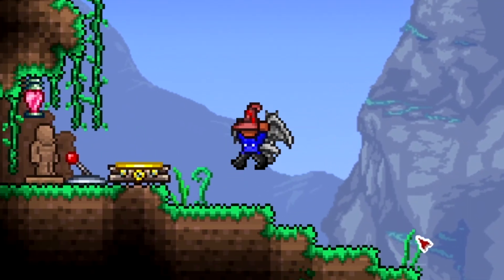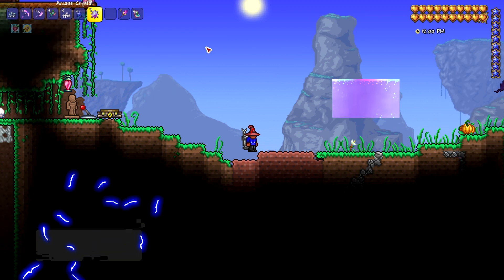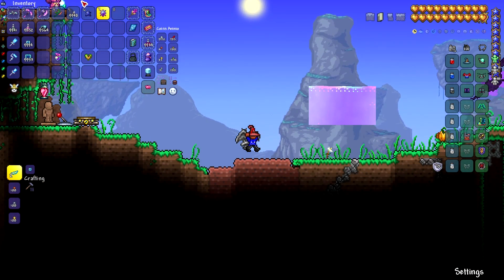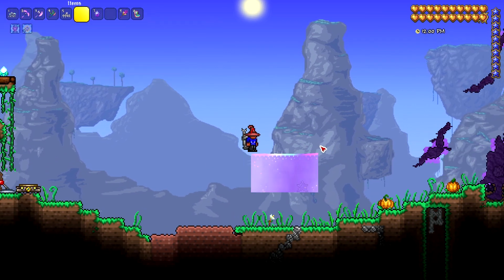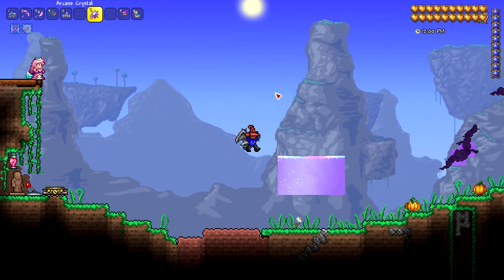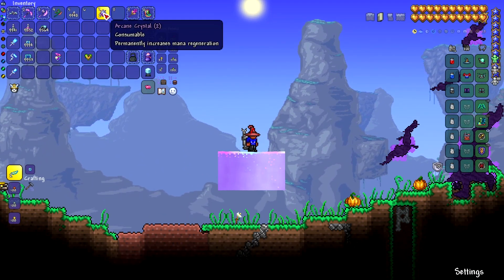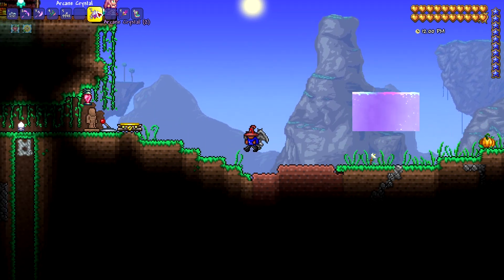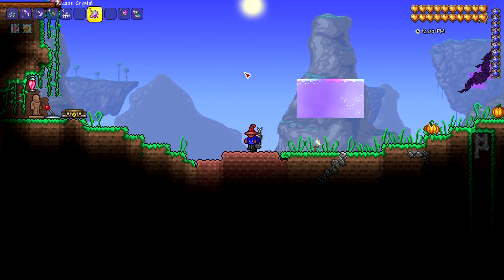PERMANENT BUFF! Get the Arcane Crystal for you Magic Playthroughs!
If you are doing a magic playthrough the Arcane Crystal is a must have item! I talk about what this item is, how to get it, and how to use it. This is one of the many items that you can get by involving the new shimmer transmutation. Not only does the Arcane Crystal have a great use, but it also looks cool and you could hang it up in your house for decoration! What do you think of the arcane crystal?

Lifelong
by
Anno Domini Beats